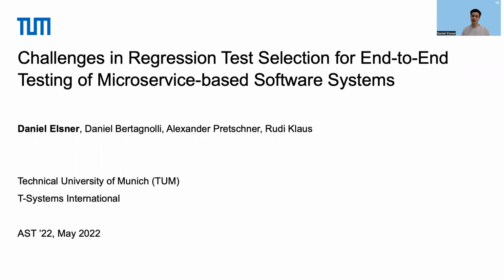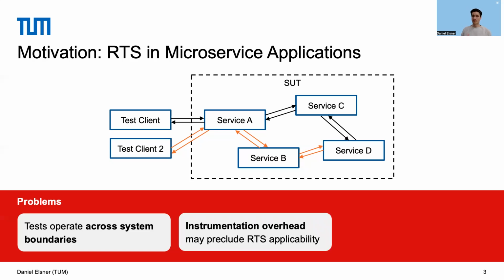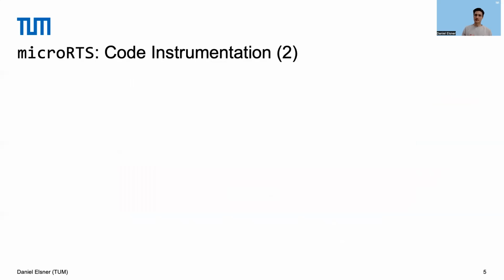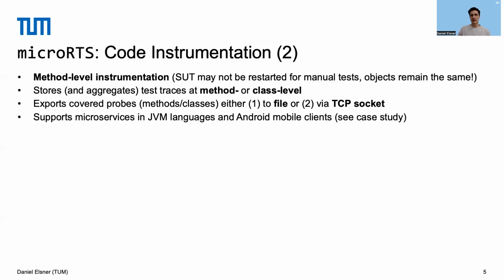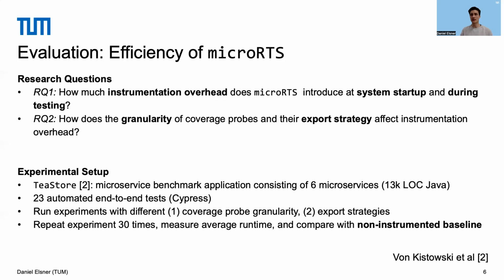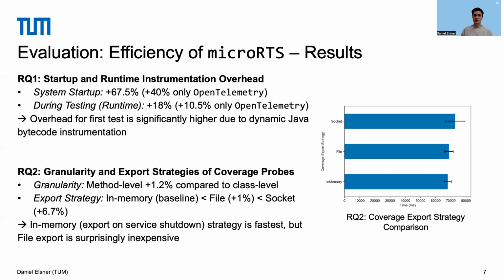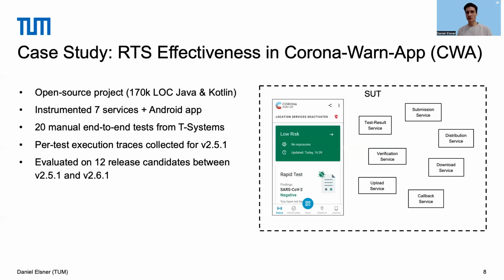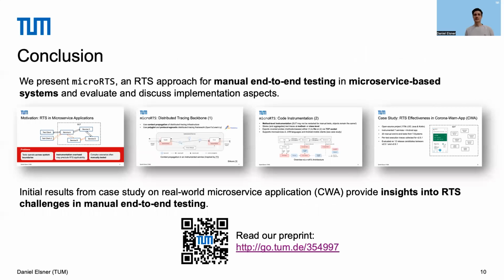Challenges in Regression Test Selection for End-to-End Testing of Microservice-based ...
Dynamic regression test selection (RTS) techniques aim to minimize testing efforts by selecting tests using per-test execution traces. However, most existing RTS techniques are not applicable to microservice-based, or, more generally, distributed systems, as the dynamic program analysis is typically limited to a single system. In this paper, we describe our distributed RTS approach, microRTS, which targets automated and manual end-to-end testing in microservice-based software systems. We employ microRTS in a case study on a set of 20 manual end-to-end test cases across 12 versions of the German COVID-19 contact tracing application, a modern microservice-based software system. The results indicate that initially microRTS selects all manual test cases for each version. Yet, through semi-automated filtering of test traces, we are able to effectively reduce the testing effort by 10–50%. In contrast with prior results on automated unit tests, we find method-level granularity of per-test execution traces to be more suitable than class-level for manual end-to-end testing.

Rudi Klaus (T-Systems International),